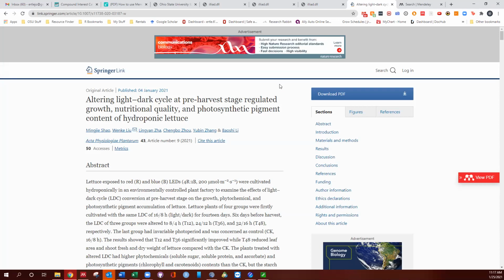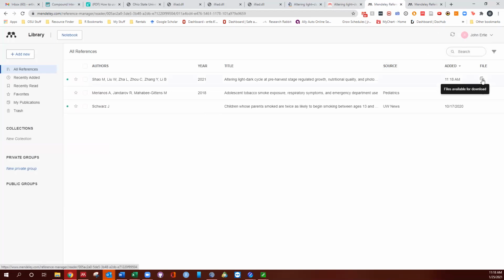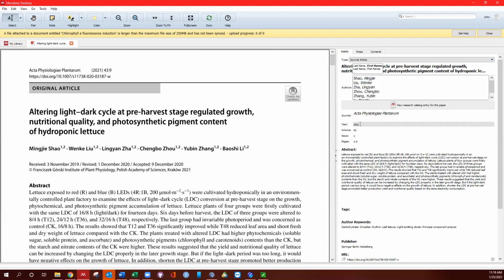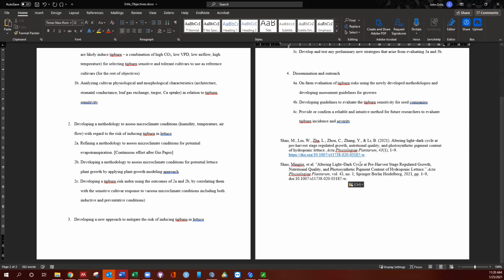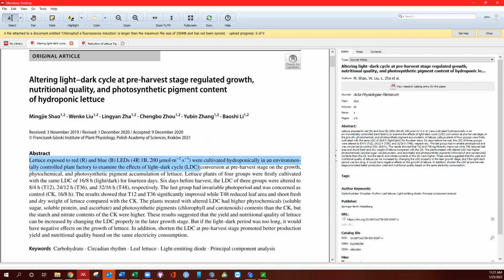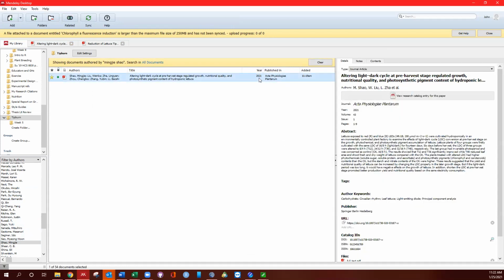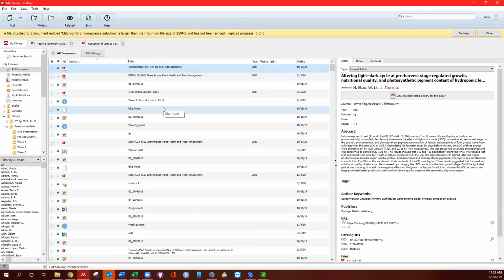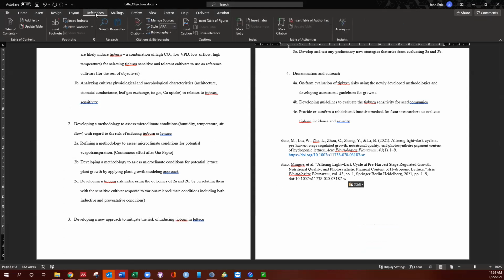Introduction to Mendeley for organizing your research and creating citations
Mendeley is a program that easily lets you store and access research articles, while also offering you the ability to edit them and create citations.
Easy to use, and highly versatile, this program (or others like it - such as Zotero) is a must-have for researchers.